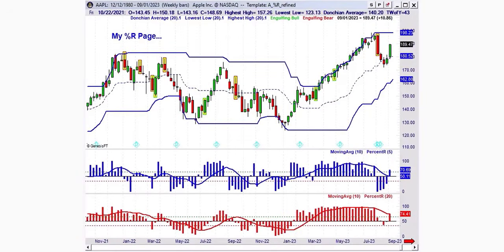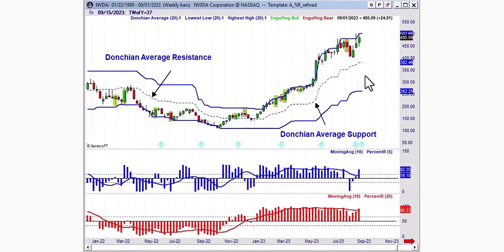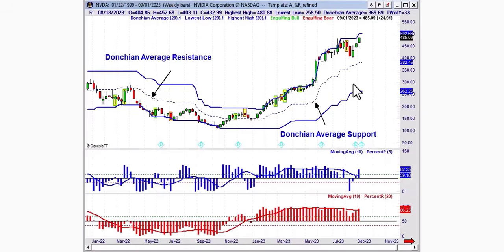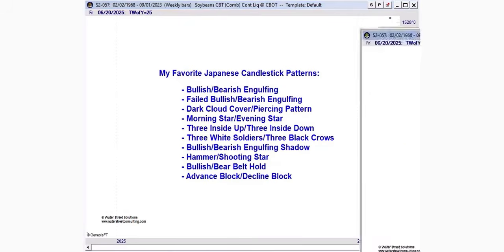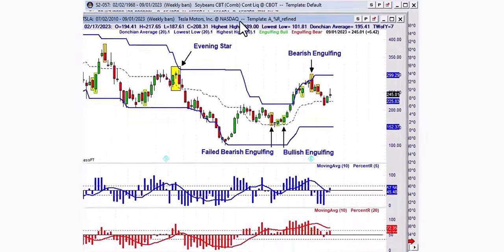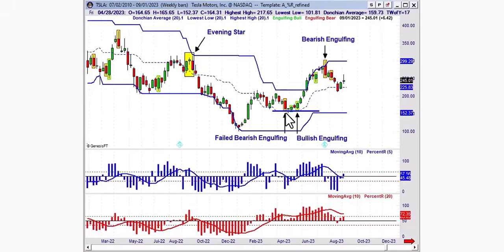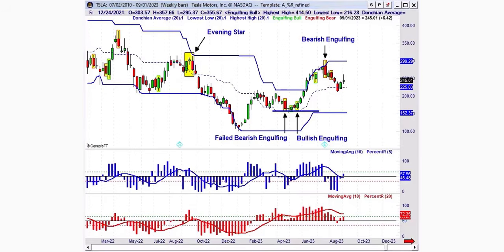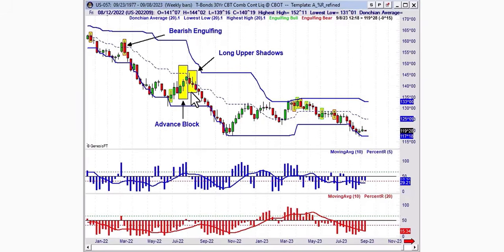Jeffrey Kennedy Technical Tools: %R Page Pt. 2- Japanese Candlesticks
Part 2 of a 3 part series looking deeper into Jeffrey Kennedy's %R page and different components that make it up. The goal? Explain how these different tools can help you to identify high confidence trade set-ups later on. These tools work best for Jeffrey, but he hopes to help you find what works best for you.

"The reason in doing this is so that everyone is on the same side of the fence. What I mean by that is when I am looking at a market or looking at a price chart and I show you my %R page, you know specifically what I'm looking at or looking for."

This video focuses mainly on Japanese Candlesticks, and still to come videos on %R, and how it all comes together from an analytical and trading perspective.

Facebook // Kennedy Tech Charts by Jeffrey W. Kennedy